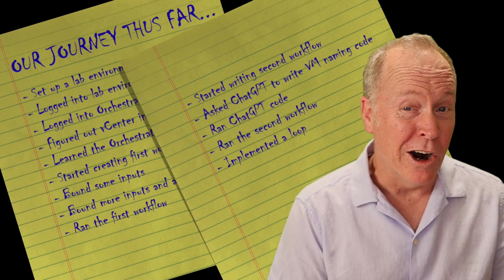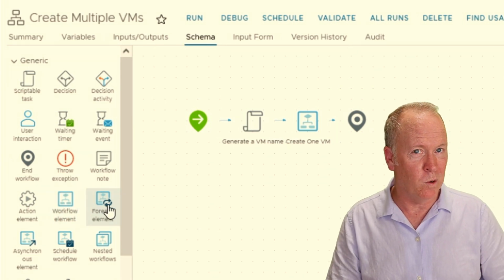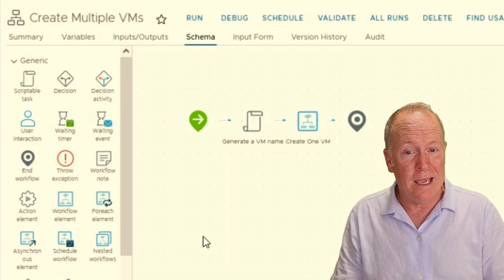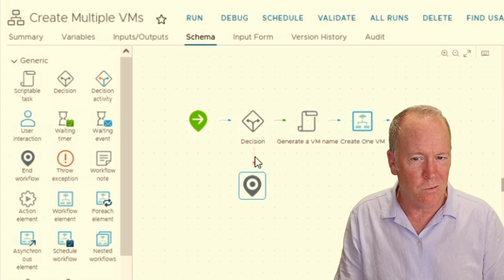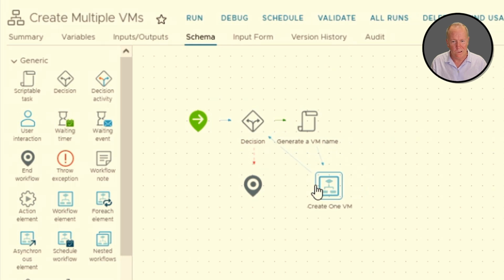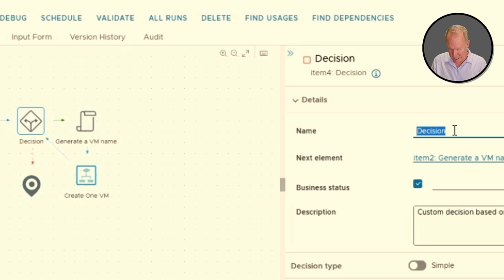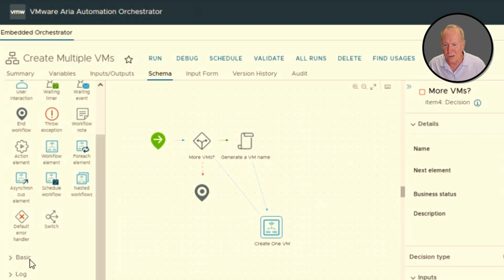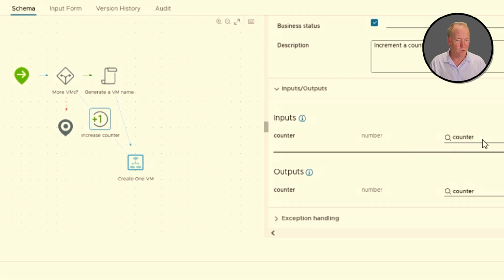Can I Automate VM Deployments? Let’s Find Out! Part 15